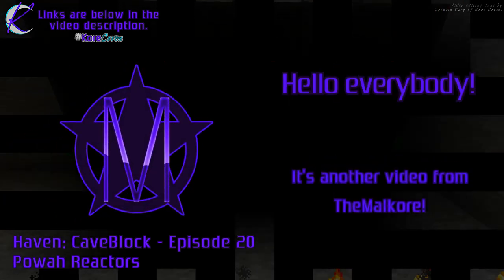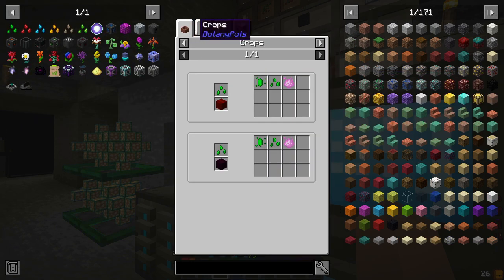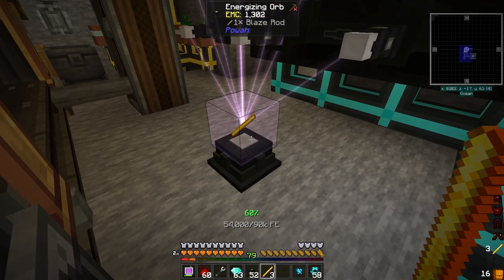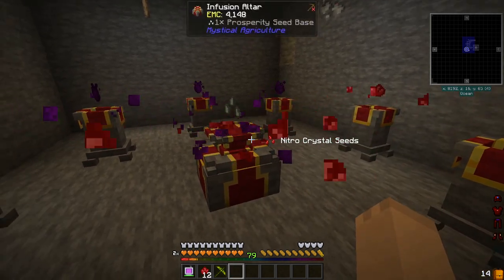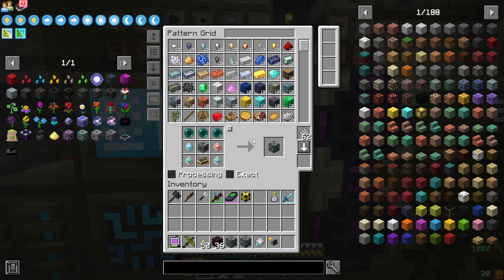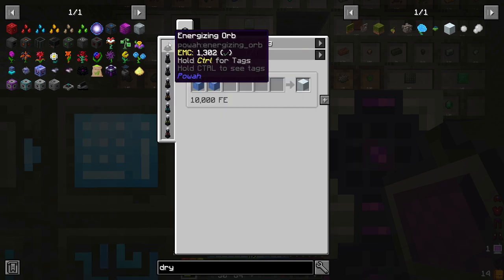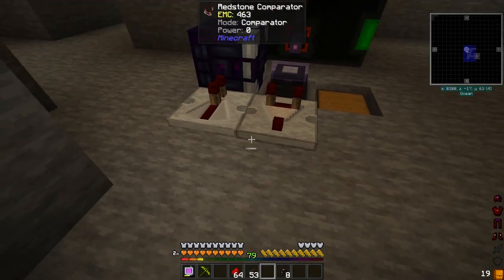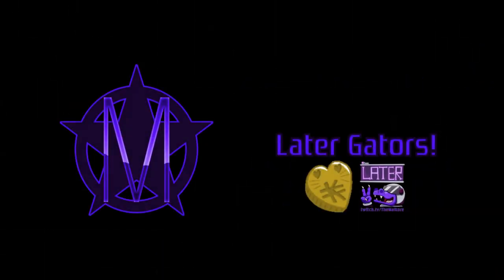Haven: CaveBlock 🟣 Episode 20 🟣 Powah Reactors